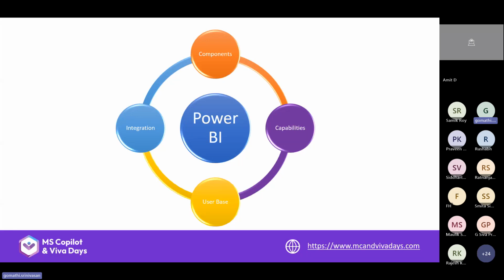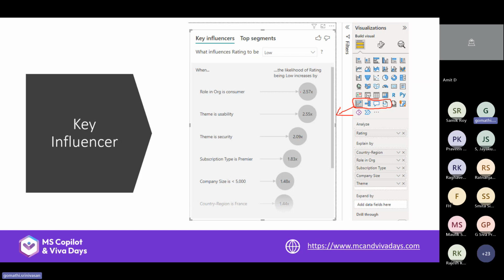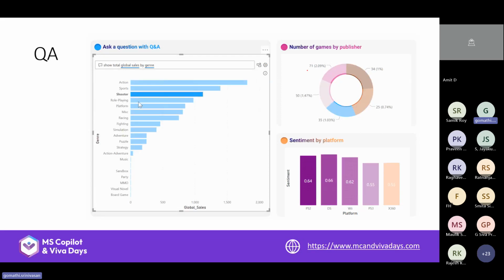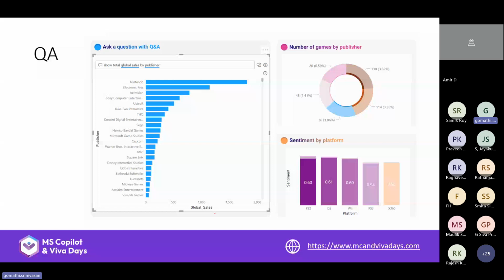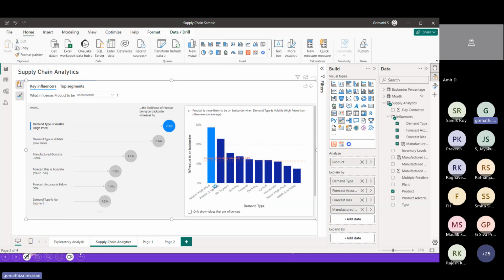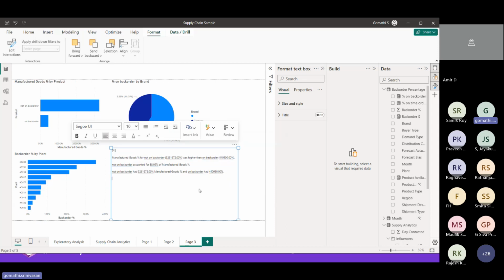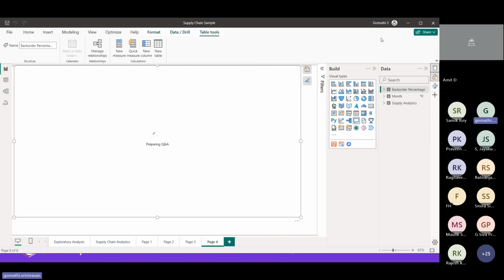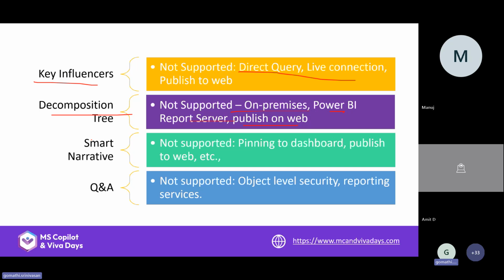Empowering Data Insights with AI in Power BI